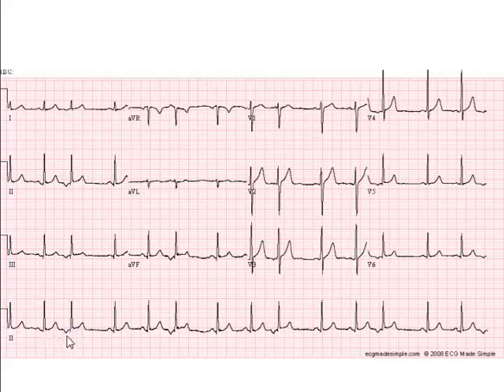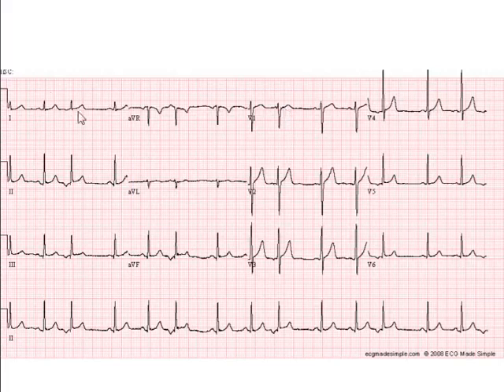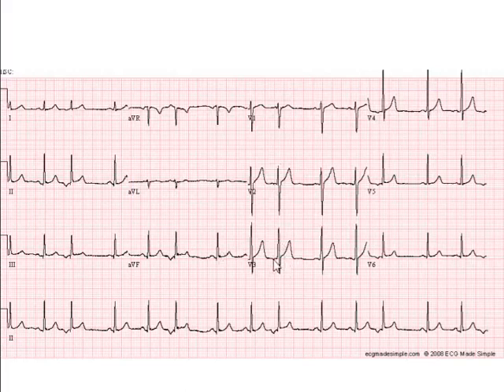Stepwise Interpretation 2: Premature Atrial Contractions